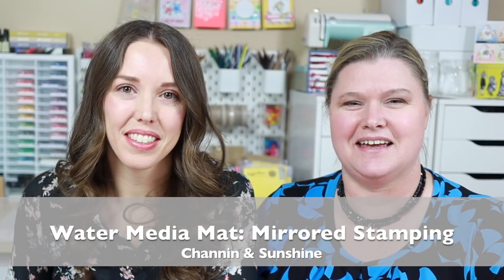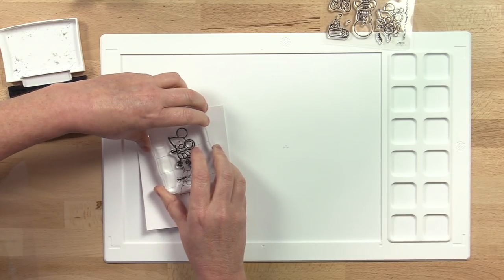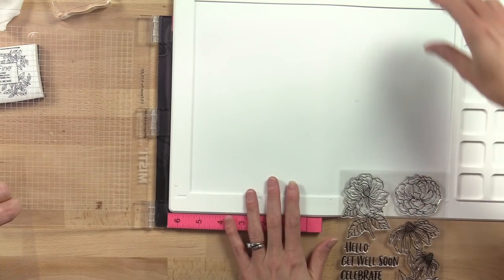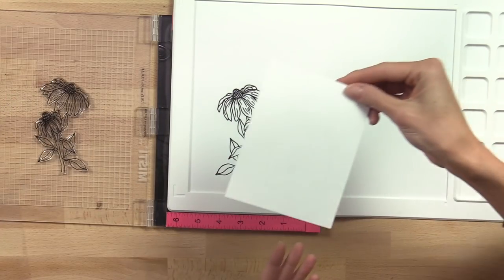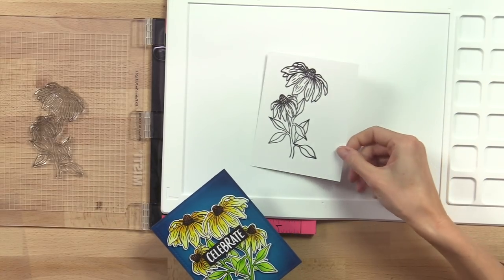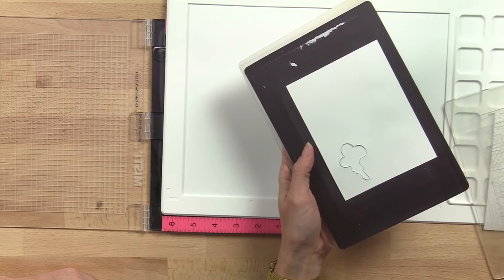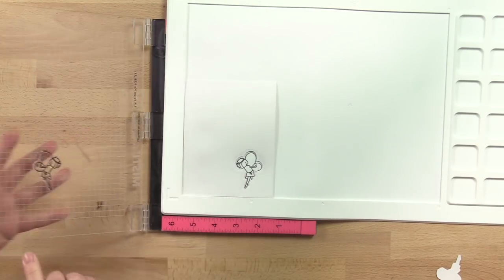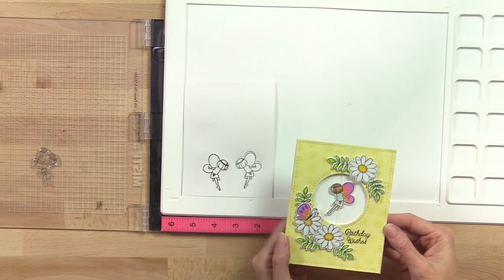Mirror Stamping 3 Ways with Water Media Mat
In this video Sunshine and Channin demonstrate how to use the Water Media Mat for mirrored stamping. 1. Simply embrace the lighter impressions as reflections for fun scenes; 2. Work with a MISTI for perfect impressions to stretch your stamps; 3. Spinner Card techniques and tips on how to use your Die for the reversed image!

Time Codes:
- 0:20 Mirrored Stamping using Acrylic Block
- 3:03 Mirrored Stamping using the MISTI
- 8:55 Mirrored Stamping on Die Cuts